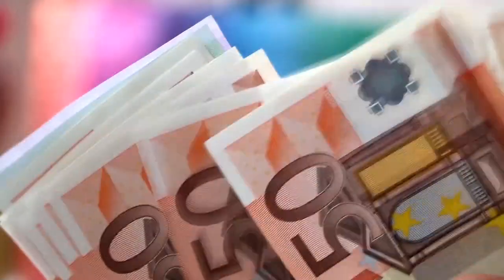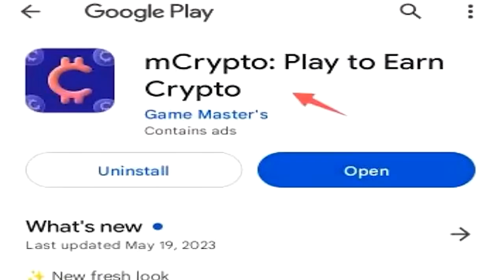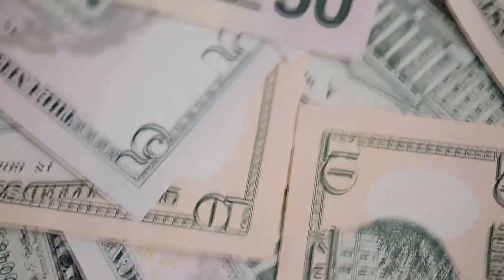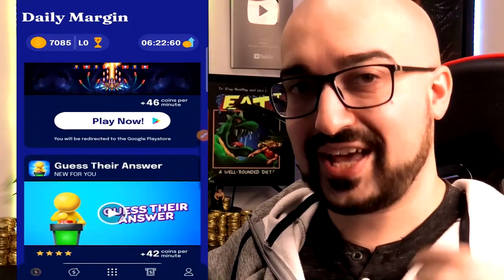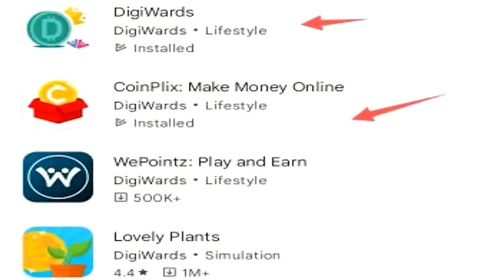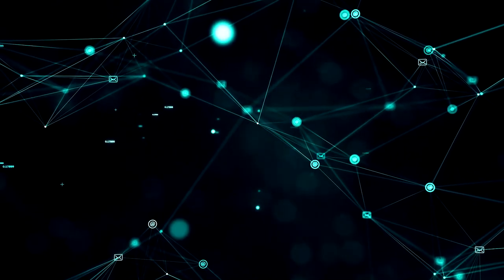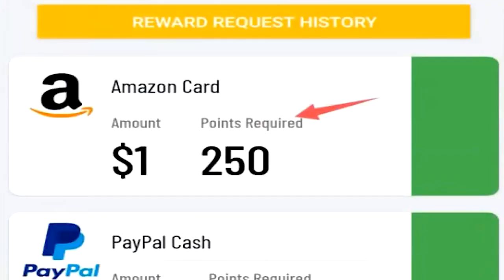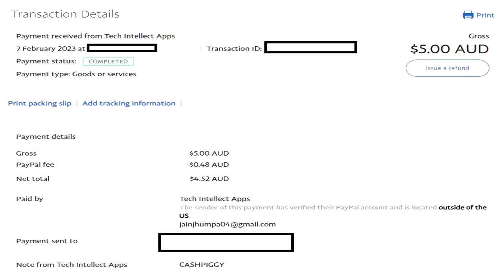Let's Talk Money Making Apps: CoinPlix, CASHPIGGY +More! (EP 5)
Vince here  and today I'm exploring some of the trending moneymaking apps in 2023 If you're keen on maximizing your earnings through apps this video is your roadmap..!

APPS DISCUSSED:
👉MONEY TURN: (Referral)

0:00 - Intro To Let's Talk Money Making Apps Episode 5
0:07 - App 1
1:20 - App 2
3:17 - App 3
5:14 - App 4
7:11 - App 5